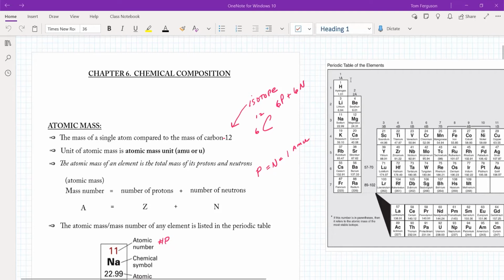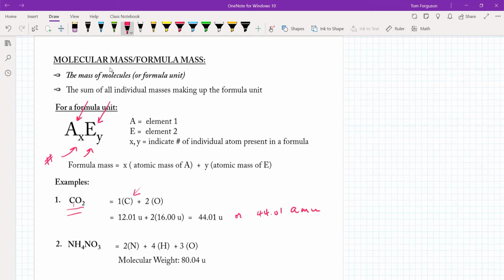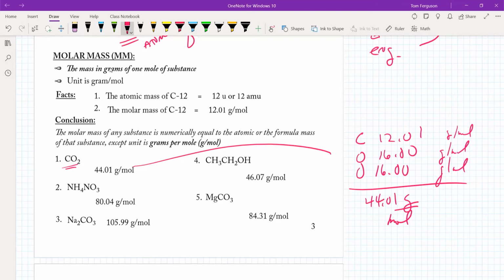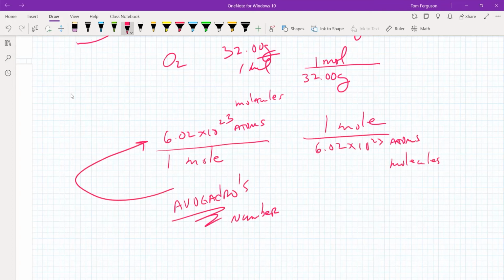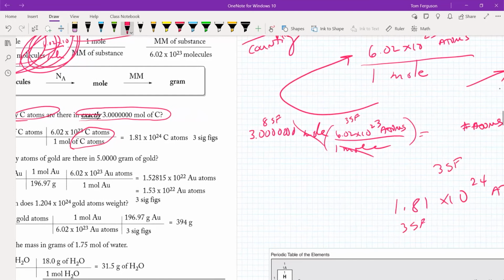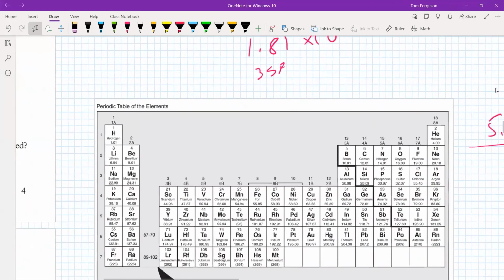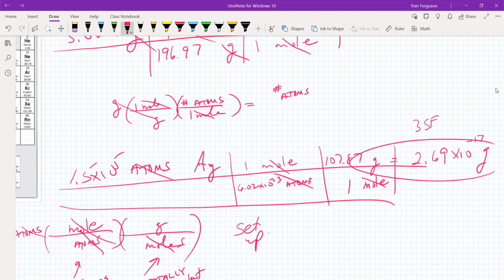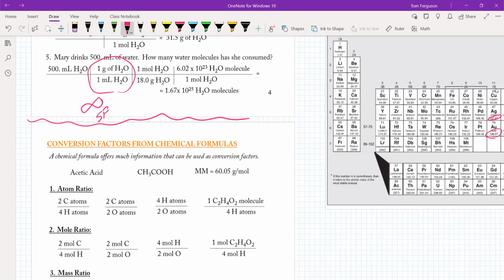Video unit 4 chapter 6 10 20 2021